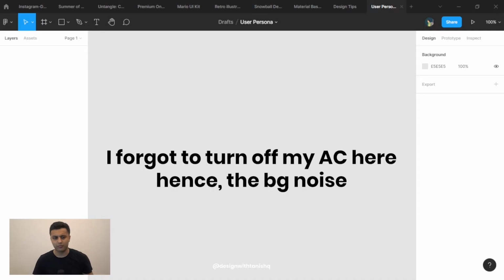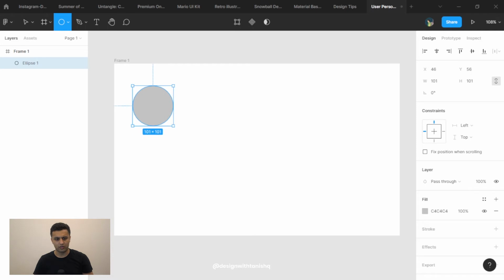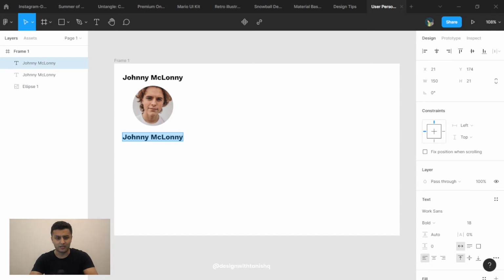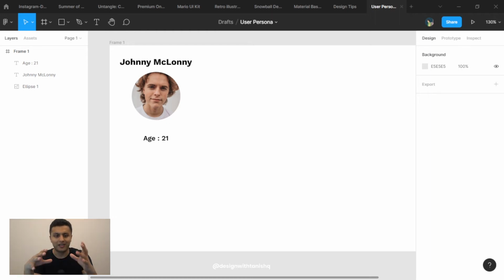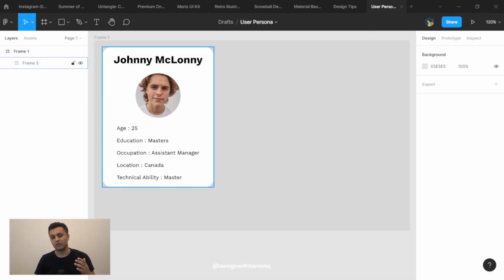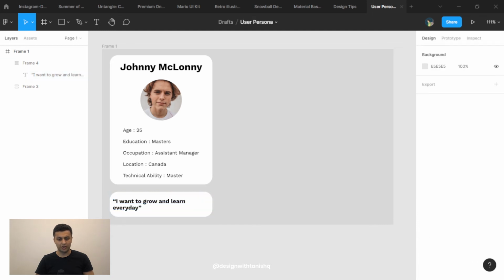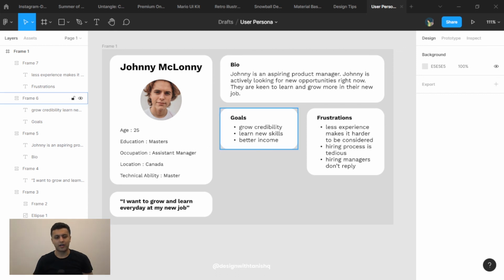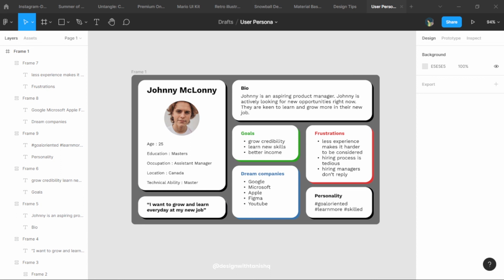Creating a user persona (template in description)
What is a User Persona? What to include in it? How to create your own? And many more questions like these were answered in the video.

Here is the link of the Figma community to download this template

🔗 Links